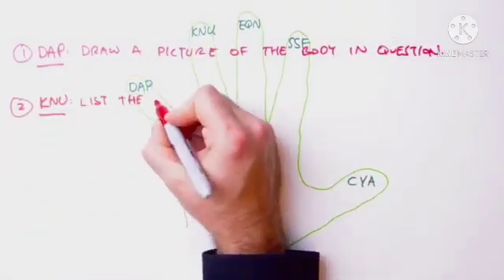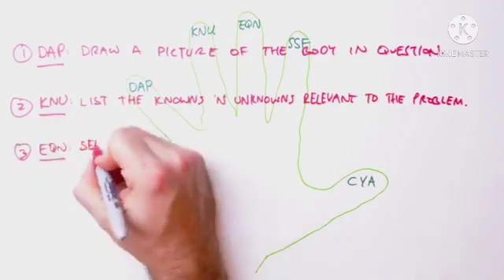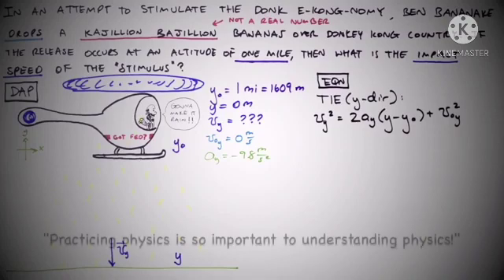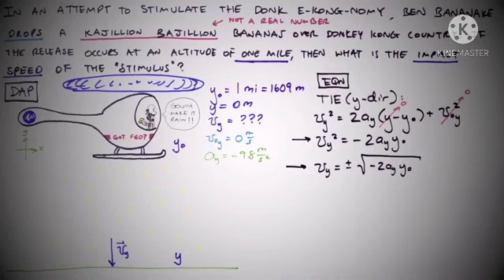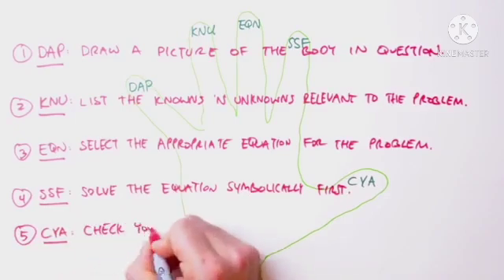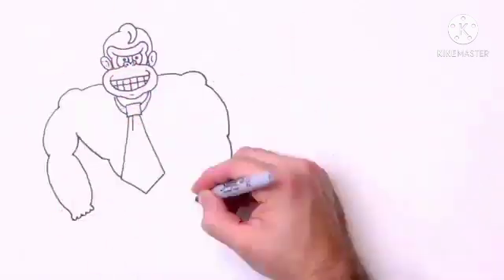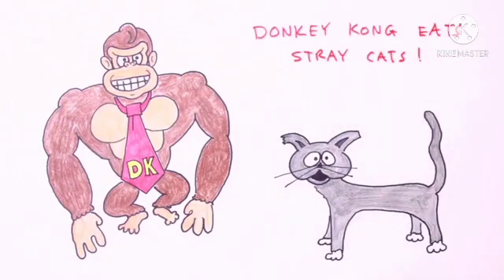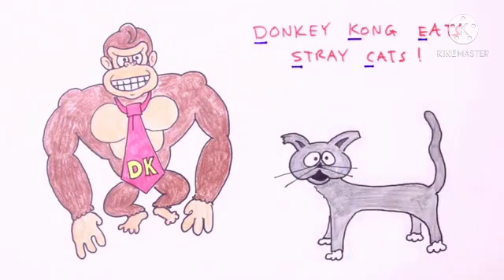simply ways to learn physics